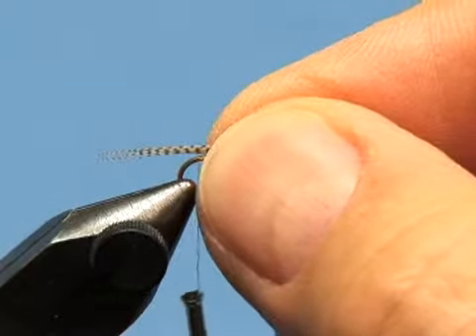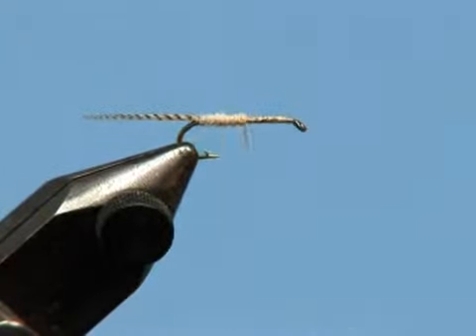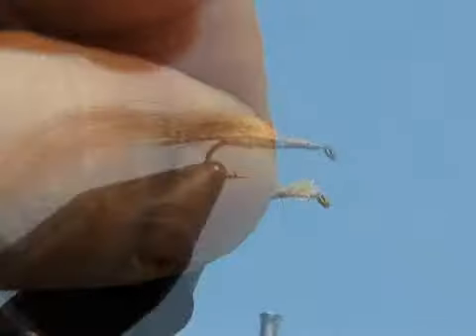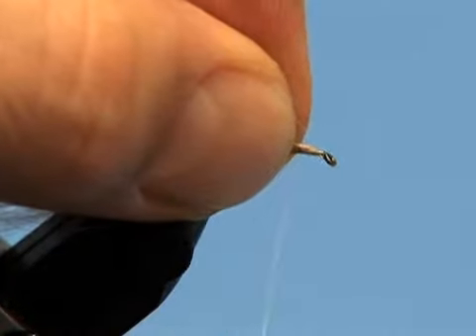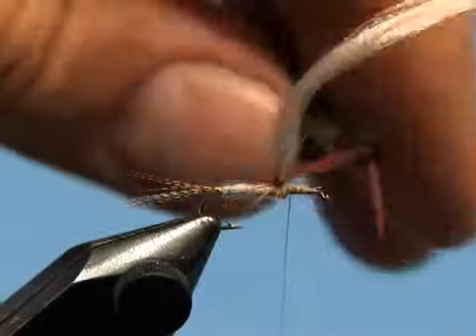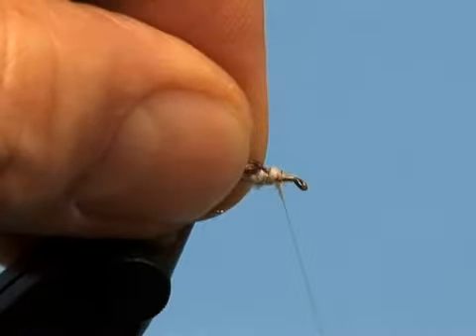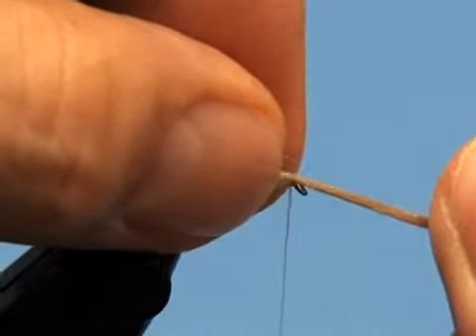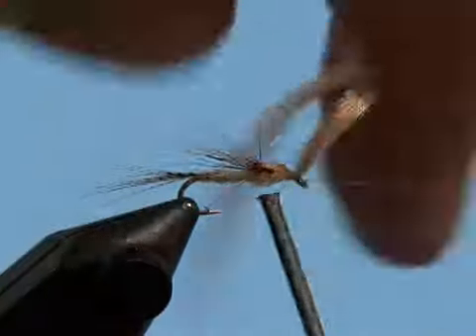emergente de mayfly